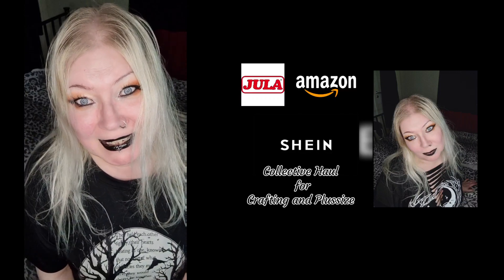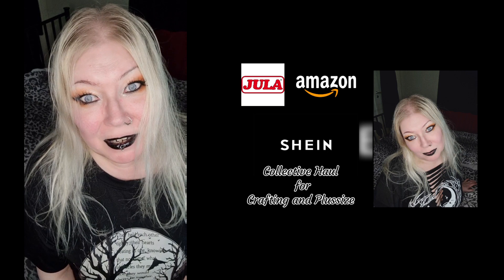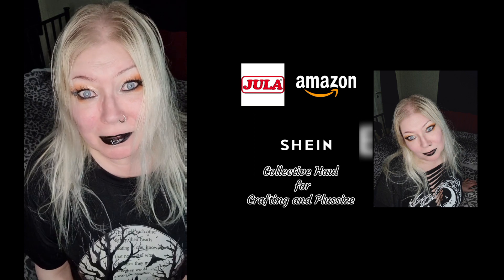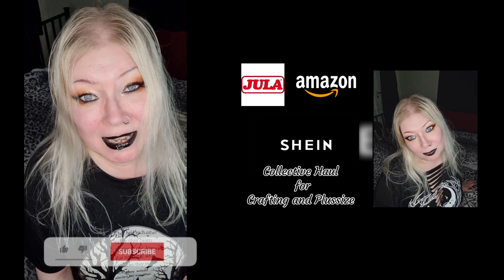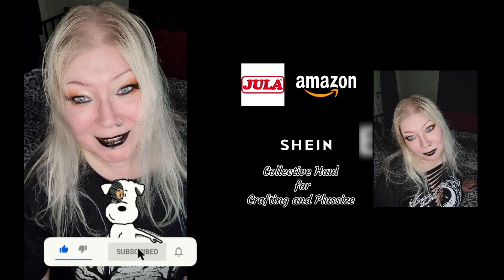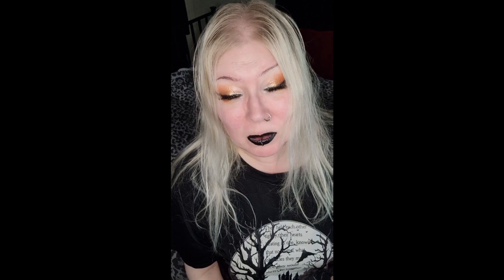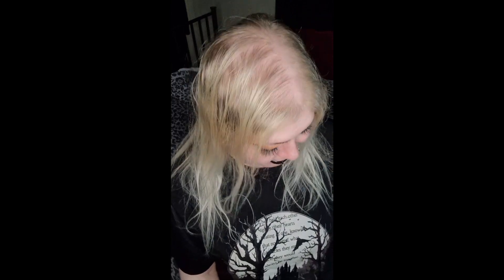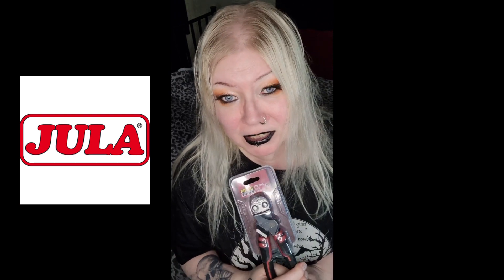Collective Haul for Crafting and Plussize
This time it is a collective haul from 3 companies.

The items in the video:

From Jula:

Bultsax Mini 210 mm
Meec Tools

From Amazon UK:

Beadsmith One Step Looper Tool

From Shein:

Goth Plus Fjäril & Sol Grafik T-shirt med Drop Shoulder
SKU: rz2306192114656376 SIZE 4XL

Grunge Punk Rev Brev Enkel Plus Size Linne & Cami
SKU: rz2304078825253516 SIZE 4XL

SHEIN Coolane Skära Ut Figur Brev Enkel Plus Size T-shirt
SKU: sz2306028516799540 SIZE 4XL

Intro music ‎drauglurdarkambient

My name on Twitter is SannizL.
And my name on Instagram is sanniz1968.

My Spotify user name is Sanniz.